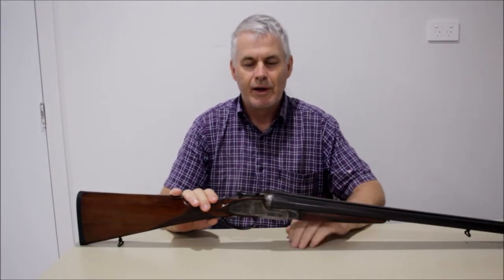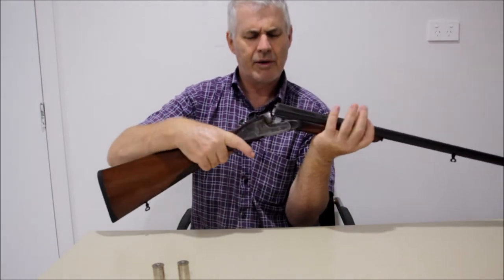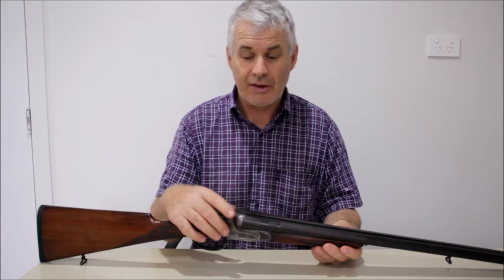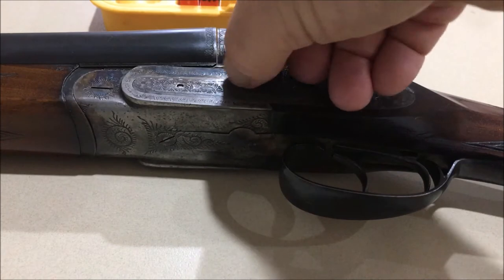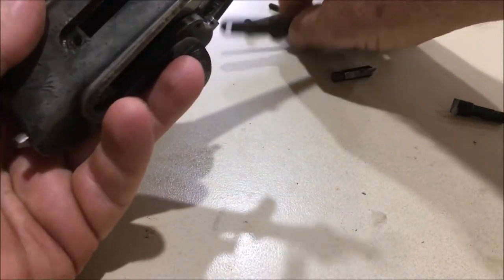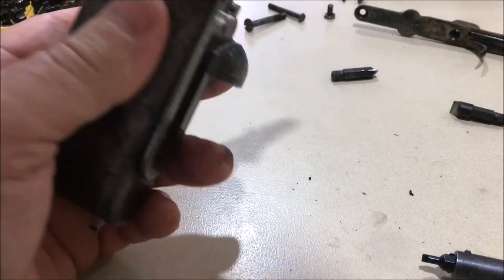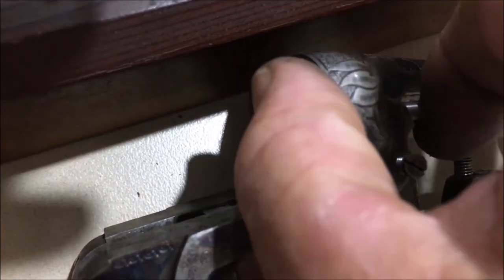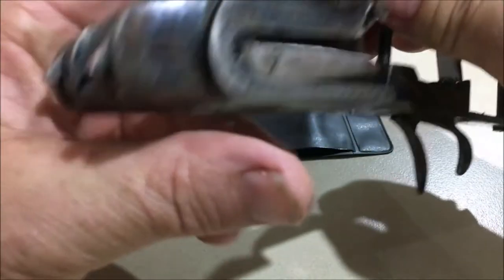Repairing a Spanish SBS Sidelock Shotgun Jammed By a Broken Firing Pin.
I discuss my APM Spanish sidelock SBS shotgut jamming when out at the range. I dismantle the gun and discover that it has a broken firing pin and the tip had jammed the gun's action.
A new firing pin is made and fitted to the gun which is then reassembled.